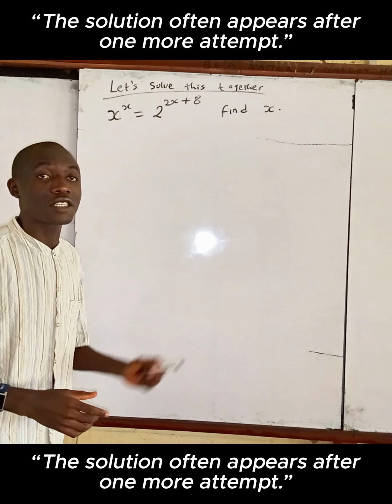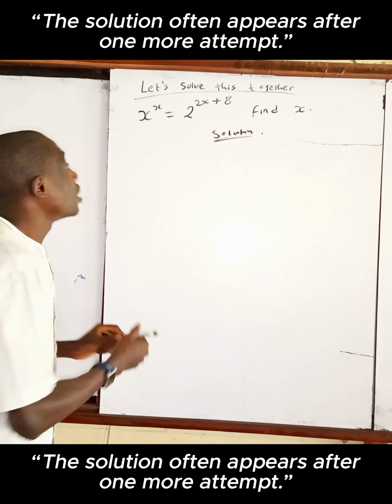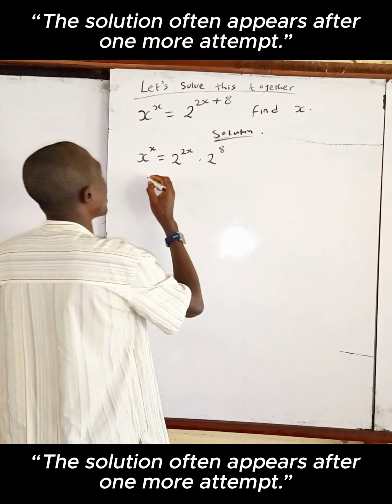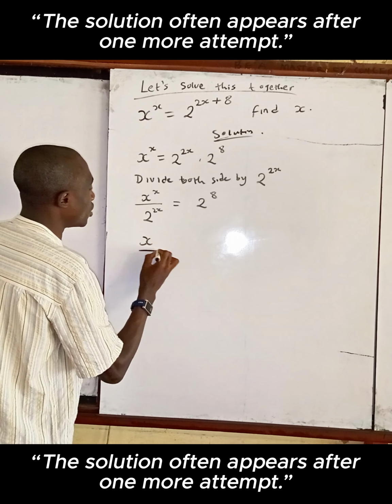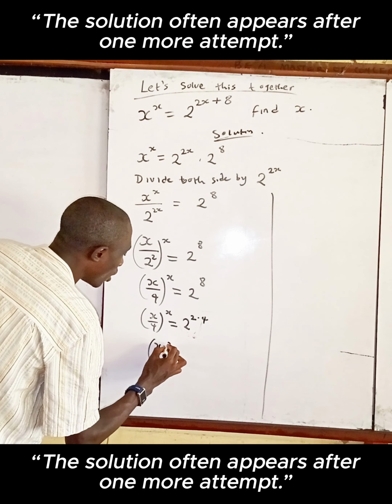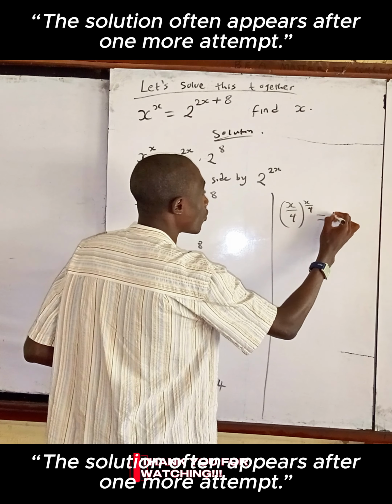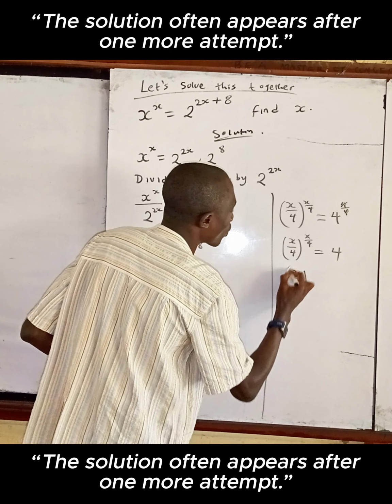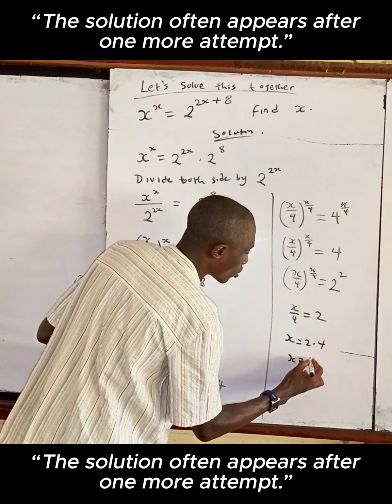SOLVING MATHEMATICS QUESTION STEP BY STEP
SOLVING INDICES QUESTION WITH STEP-BY-STEP APPROACH METHOD.